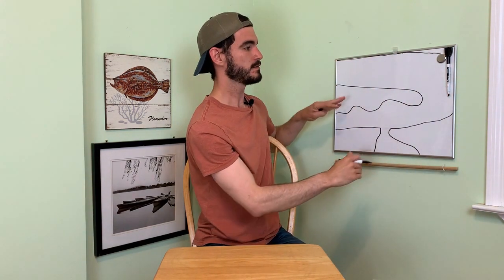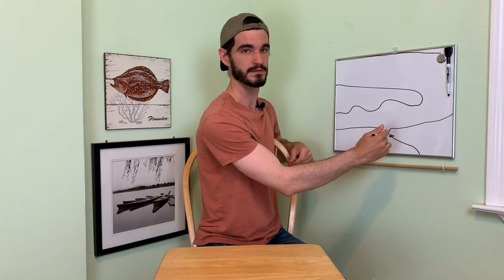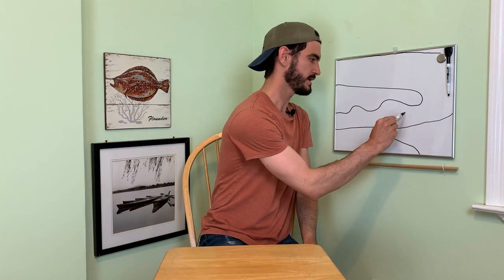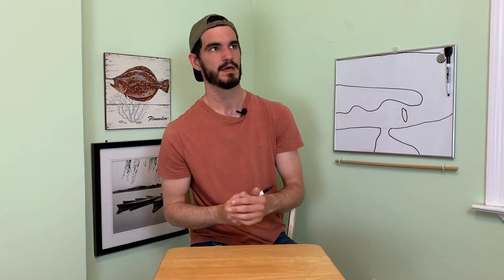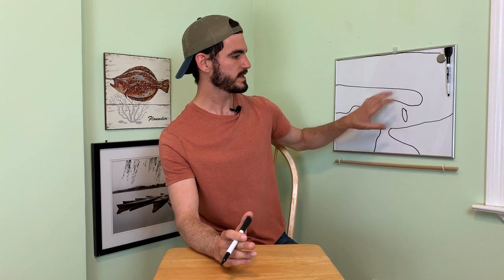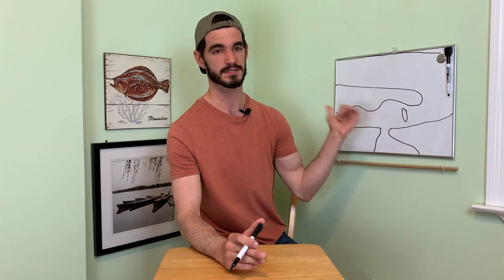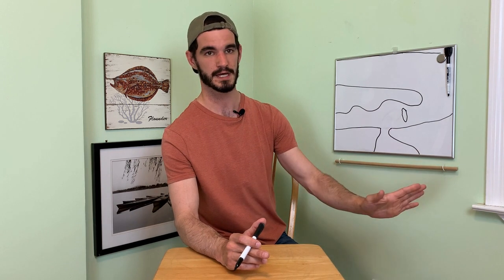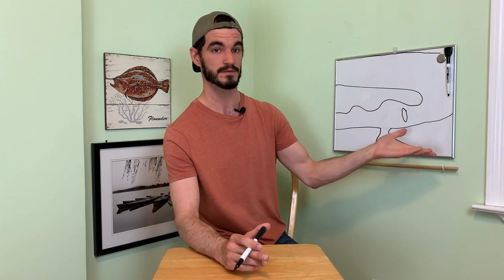Are Tide Charts Accurate? | What to do if they seem off.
When I started fishing, I began to notice some strange things going on with the tides. At times, the charts didn't seem to match what was going on in the environment. After keeping a fishing journal for a while, I realized that these strange happenings were quite predictable. In this video, you'll learn how to recognize when the tide is playing tricks on you. You'll also learn how to plan for a successful trip when dealing with them.